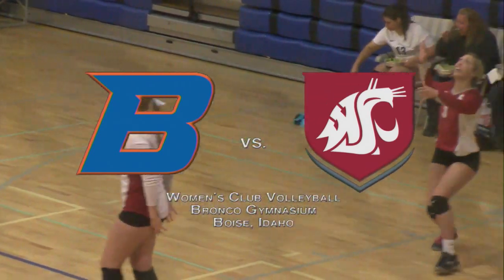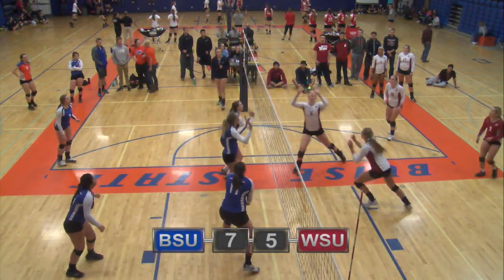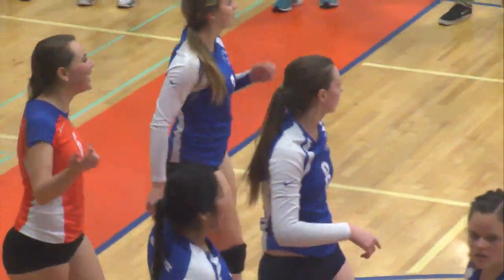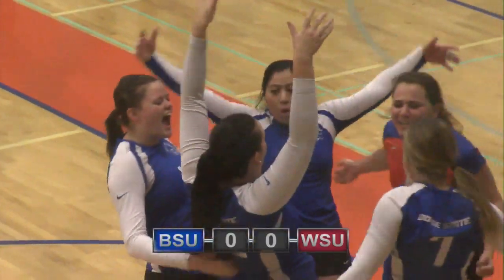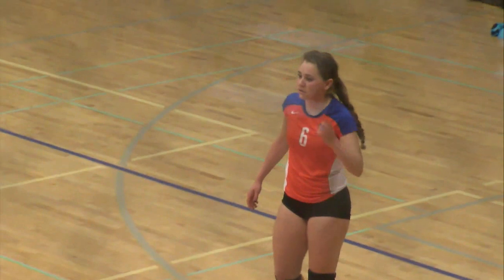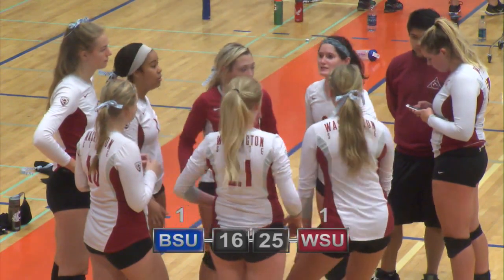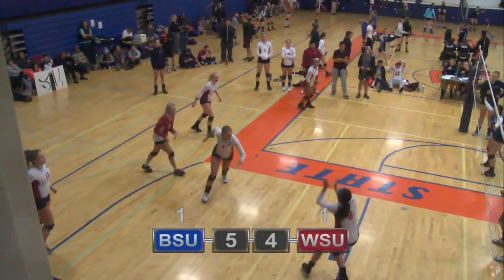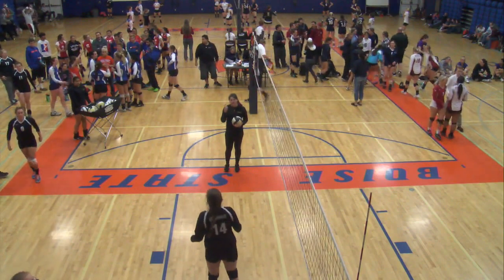Boise State Club Volleyball vs WSU - November 7, 2015